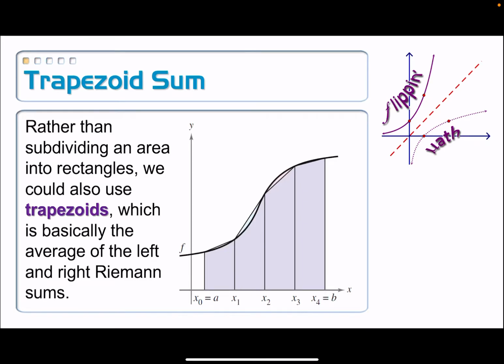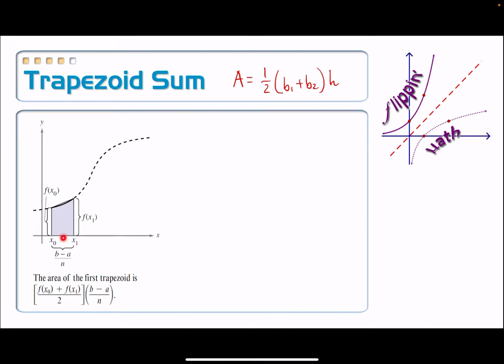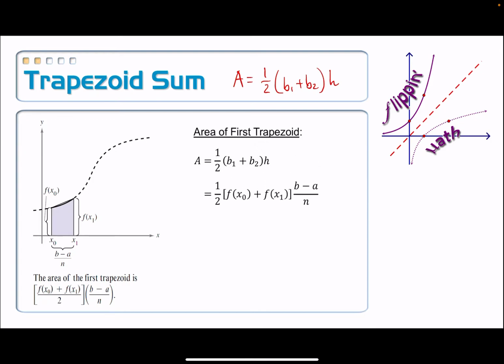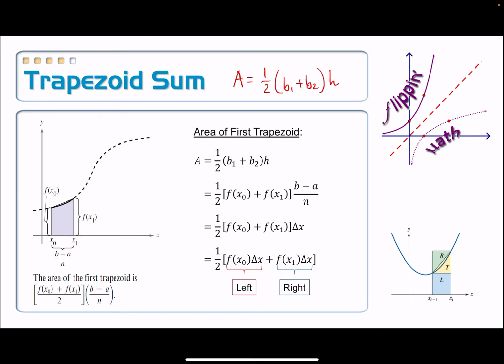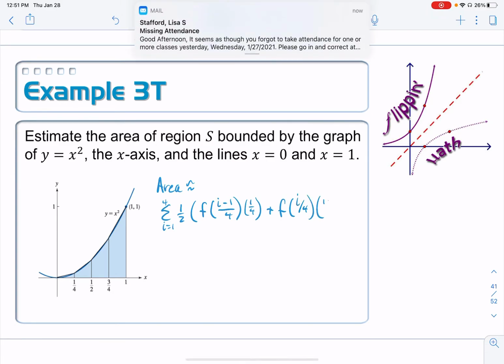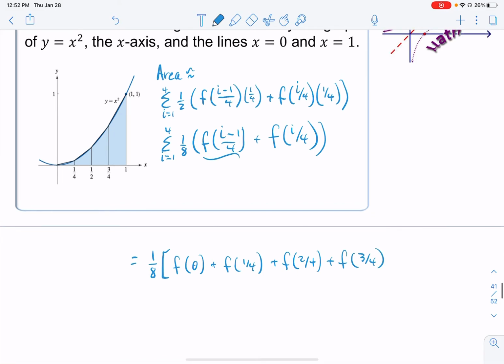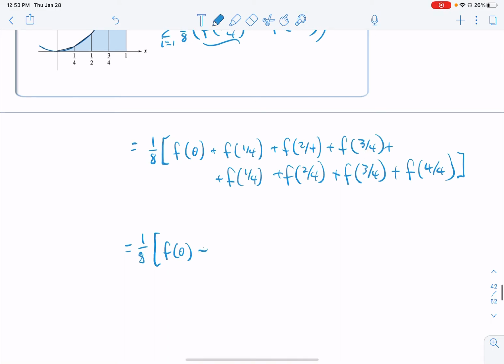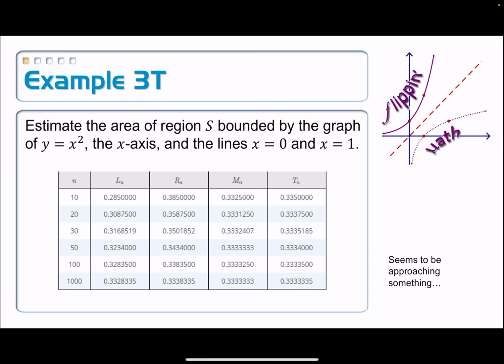5-2: Riemann Sums, 02f